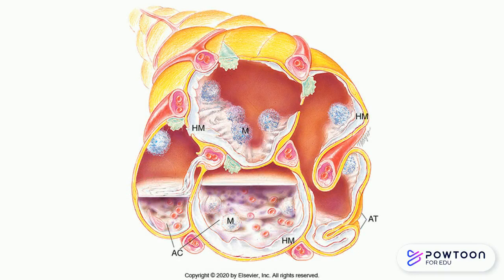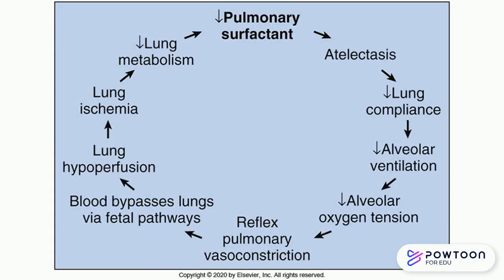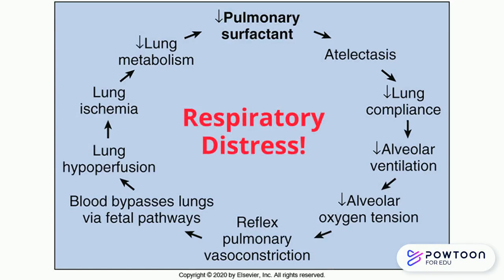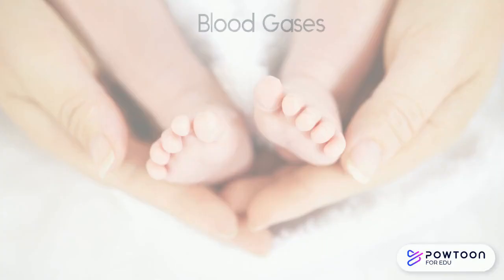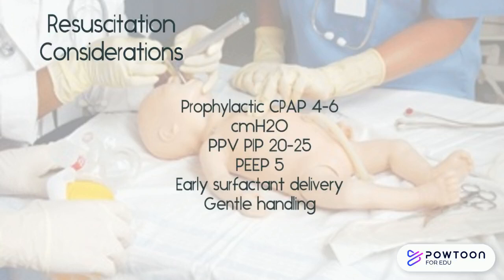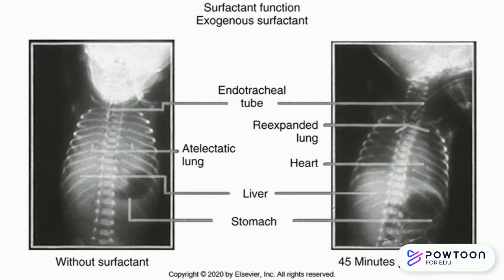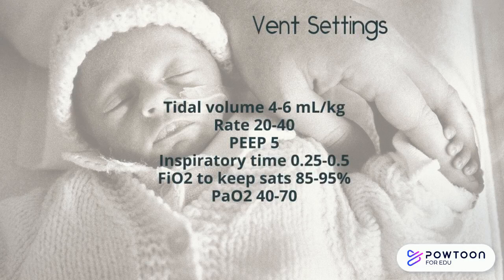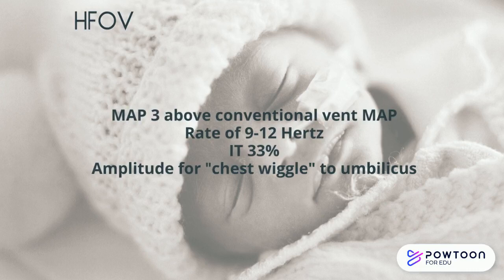Neonatal Respiratory Distress Syndrome